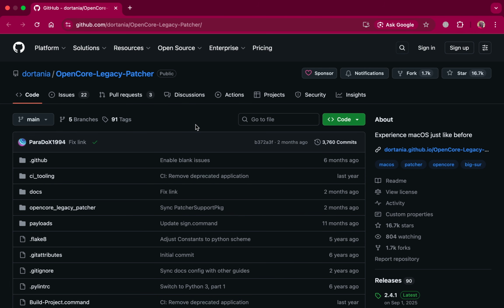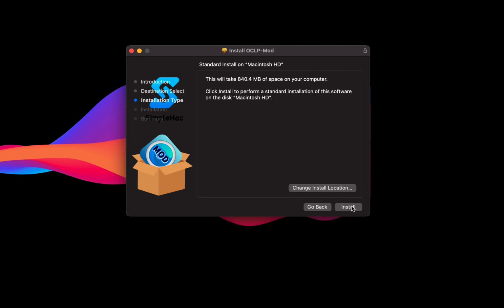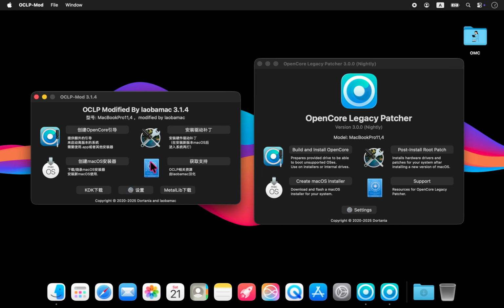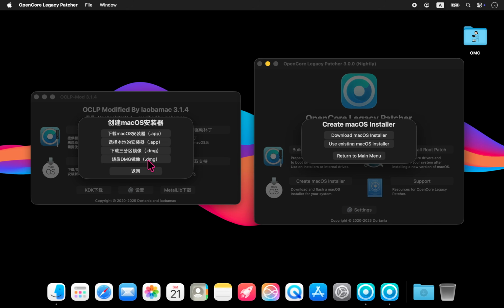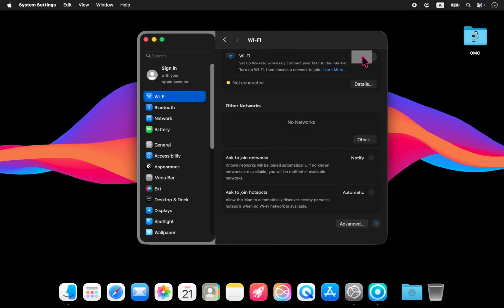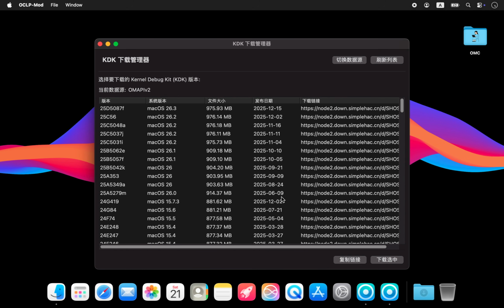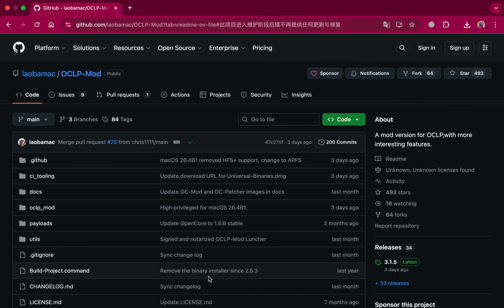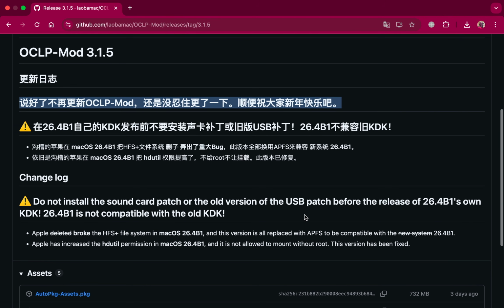OCLP Mod 3.1.5 Released🔥🔥| macOS Tahoe on Unsupported Mac?| WiFi GPU Fix? | OpenCore 3.0 vs OCLP-Mod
In this video, we explore the latest OCLP Mod 3.1.5 released update and test macOS Tahoe on an old unsupported Mac. Most users already know the official OpenCore Legacy Patcher, but very few know about the modified and experimental OCLP Mod developed by LaoBamac.

Can OCLP Mod unlock macOS Tahoe on unsupported Macs?
Does it fix WiFi not working, GPU acceleration, graphics issues, and performance problems on old Macs?
Is it safe to use, or just another risky experiment?

In this full test, we install macOS Tahoe on a MacBook Pro 2015 using OpenCore Legacy Patcher 3.0.0 and compare it with OCLP Mod 3.1.5. We check real performance, root patching, KDK download, Metallib support, WiFi fix, GPU acceleration, and stability on unsupported hardware.

If you are looking for a guide to install macOS Tahoe on unsupported Mac, fix WiFi and graphics acceleration, or compare OpenCore 3.0 vs OCLP Mod, this video will help you decide whether you should upgrade or wait for future updates.

New OpenCore Legacy Patcher Beta 🔥🔥🔥 Install macOS Tahoe on unsupported Mac? let's find out

OCLP-Mod